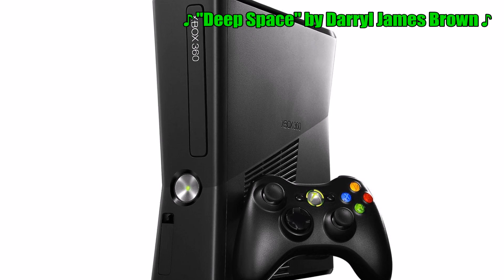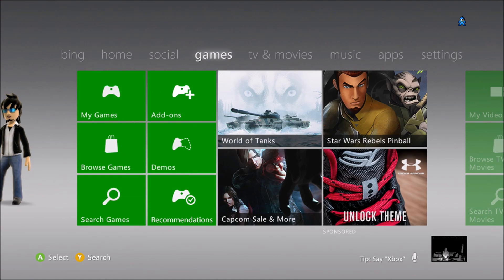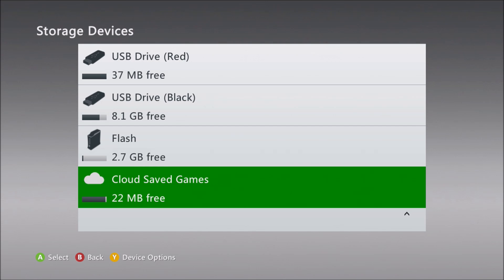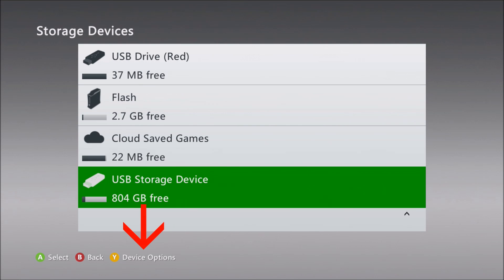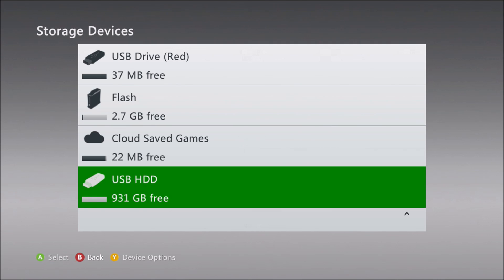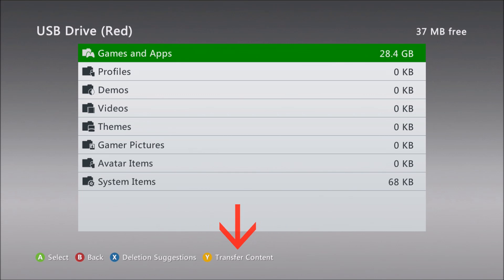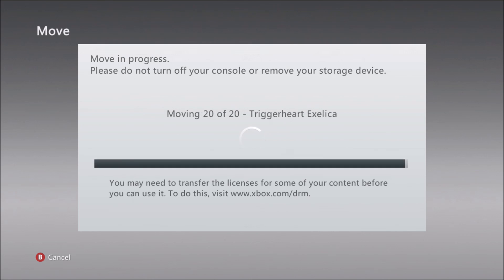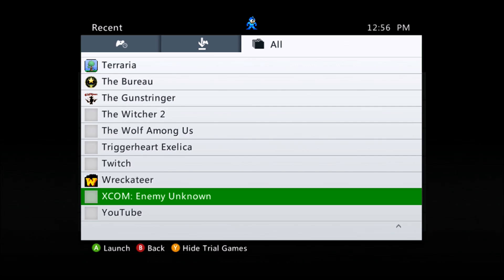External 2TB USB HDD: XBox 360 How To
The May 2015 firmware update allows the Xbox 360 to use up to 2TB from external USB drives.  This video shows how to format an external USB hard drive for use on the Xbox as well as how to transfer content to it from a storage device you may already have.

Any USB 2.0 (or higher) hard drive that is up to 2TB in capacity should work.  I have personally tried out the following three hard drives without issue:

- Western Digital My Passport Ultra (1 TB)
- Seagate Backup Plus (1 TB)
- Buffalo MiniStation Plus (1 TB)

The Xbox treats external hard drives as USB devices, so for games that state "Hard Drive Required" (Destiny, Battlefield 4) a USB HDD will not suffice.  They still need internal hard drives.